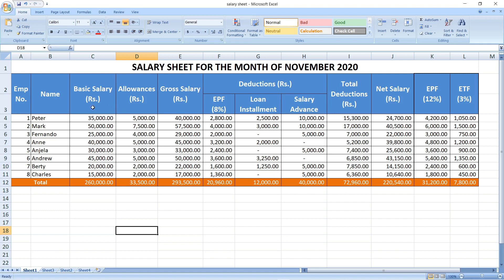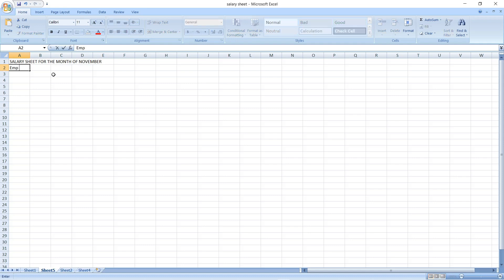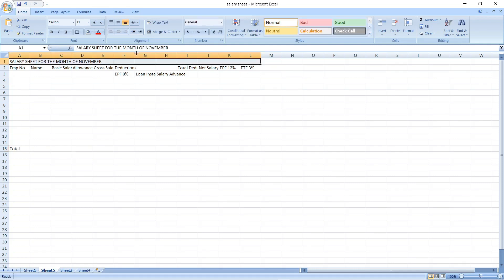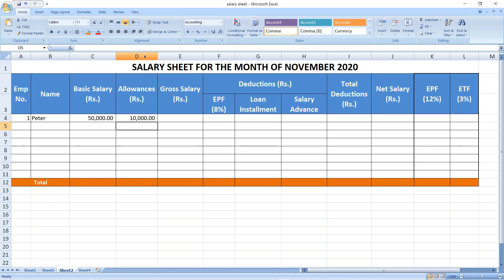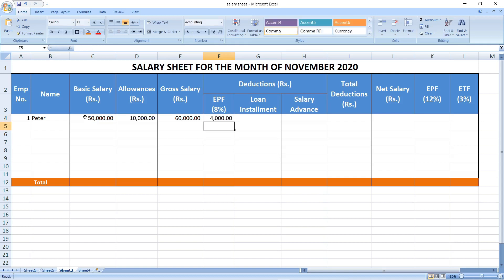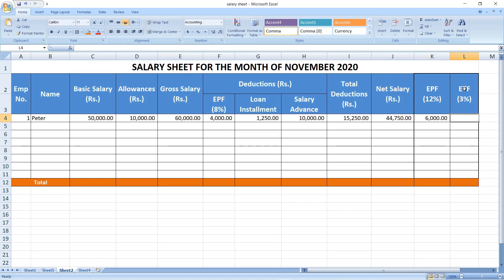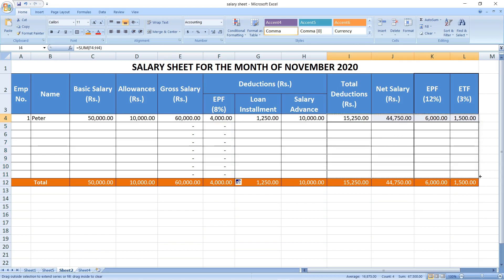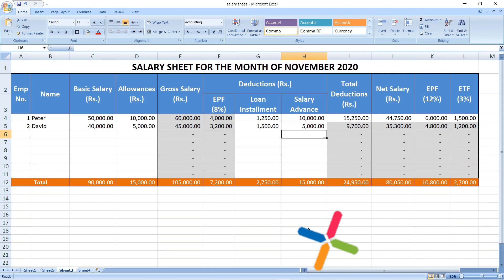How to create a Basic Salary Sheet in Ms Excel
This video will help you to create a simple Salary Sheet